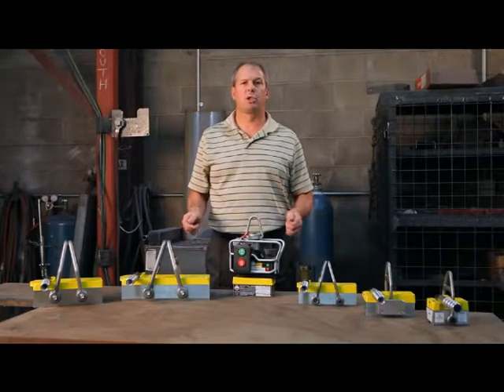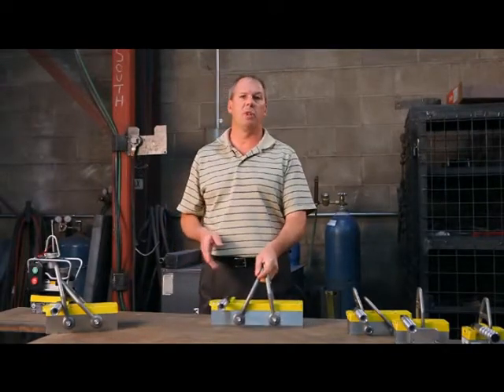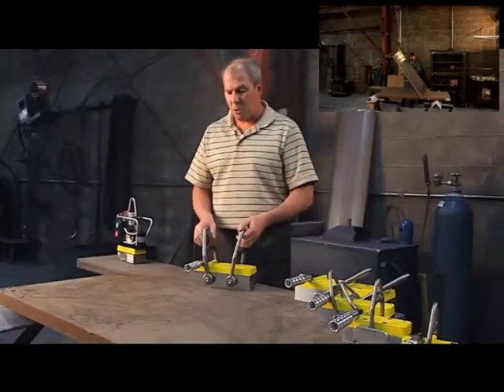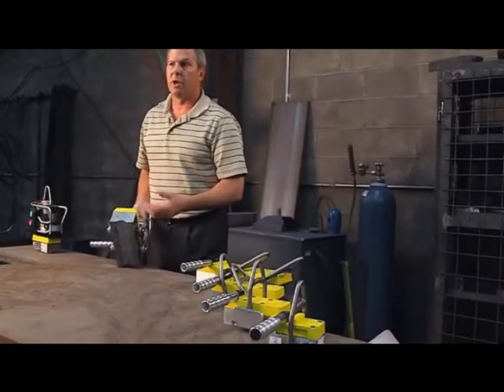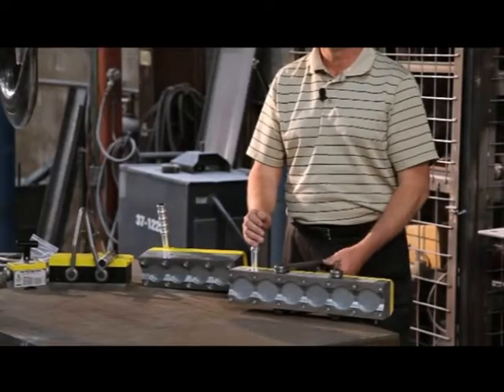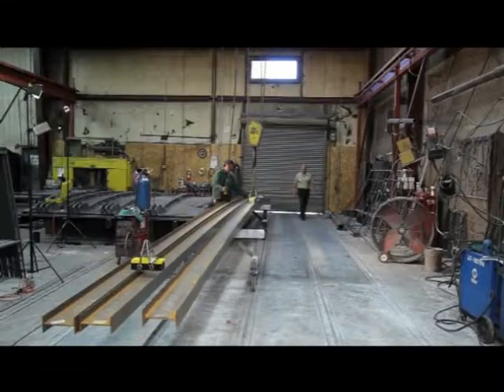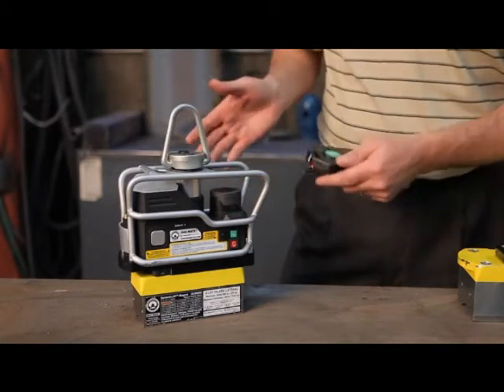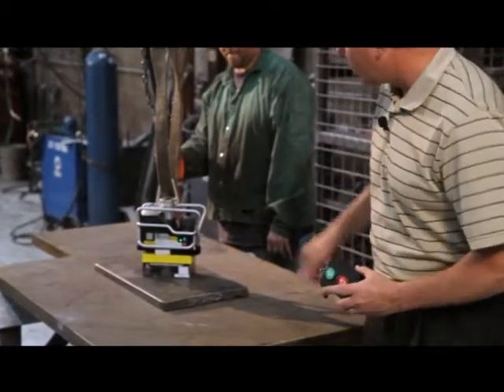2012 Heavy Lifter Range | Magswitch Technology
Magswitch Demonstrates the full Manual and Electric Cordless with remote control Lifter Range from Magswitch. Magswitch New products in 2012 introduce new innovation in areas of Stability Control, Tilt to shear lift and replaceable pole shoe maintainance. These new features build on compedetive advantages in size, weight and ease of actuation the products have a reputation for in the market. Fudale says " the new range further widens the performanc gap to old technology chinese manufactured lifters proliferating the market"